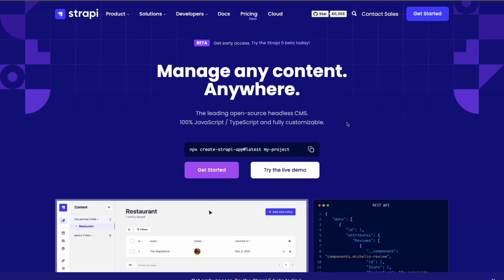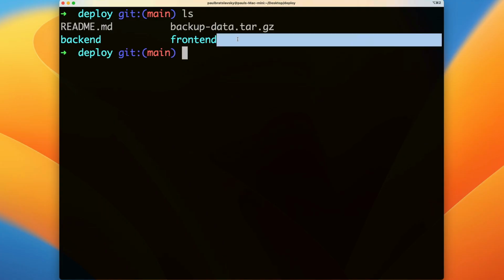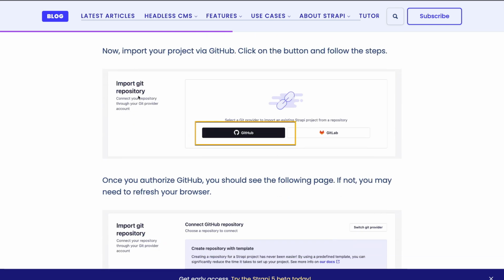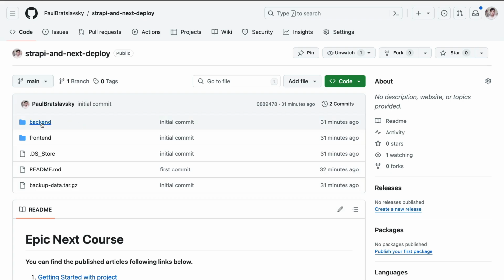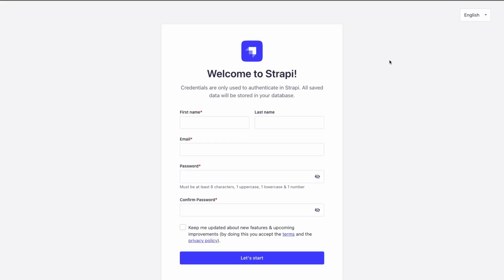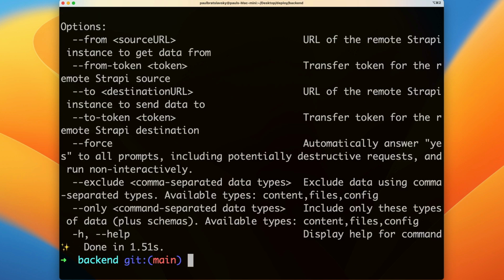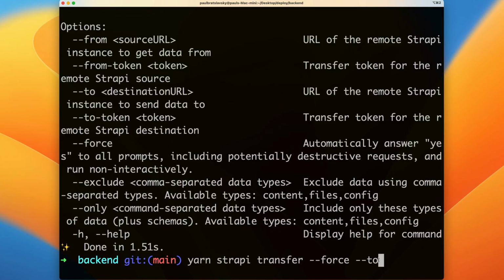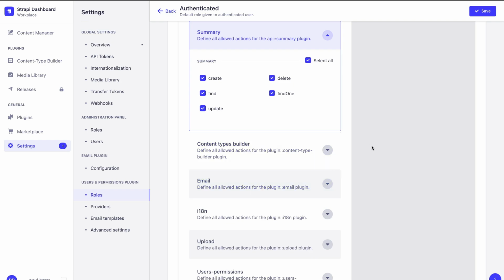How To Deploy Your Strapi Project To Strapi Cloud – Part 9 Epic Next.js Tutorial for Beginners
🚀 How to deploy your project to Strapi Cloud. [ UPDATED TO STRAPI 5 ]

In this video, we cover the final part of our Next.js tutorial with Strapi, where we deploy our project's backend to Strapi Cloud. In part two of the video, we will deploy our front end to Vercel.

We will also demonstrate how to seed your deployed Strapi project in Strapi Cloud with initial data using our practical transfer functionality.

Key Topics Summary:
- Deploying our backend to Strapi Cloud
- Connecting GitHub repository to Strapi Cloud
- Creating a new project on Strapi Cloud
- Initial data seeding process for transferring local data to Strapi Cloud

Don't forget to check the complimentary blog post linked above for all the code snippets you'll need.

Whether you're just catching up or have been with us from the start, this lesson is packed with great tips to help you build your Next.js project.